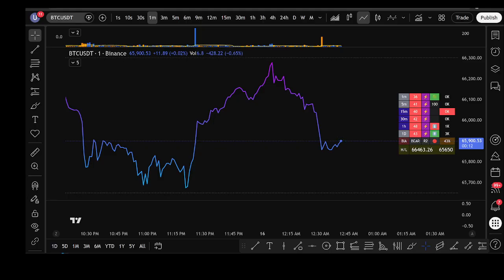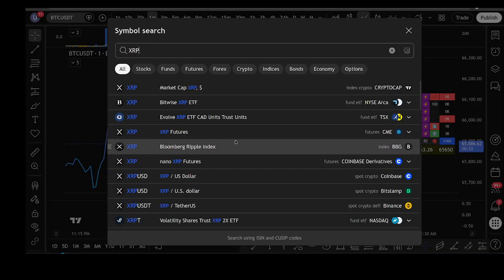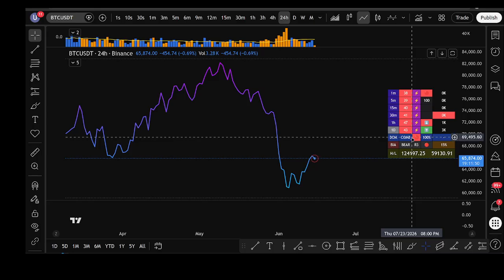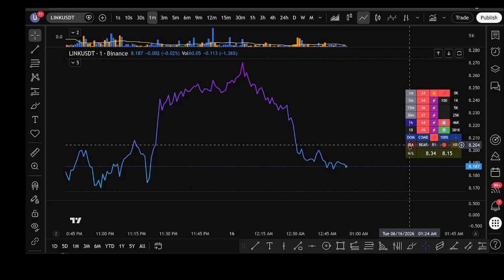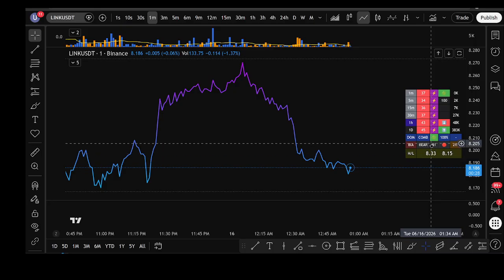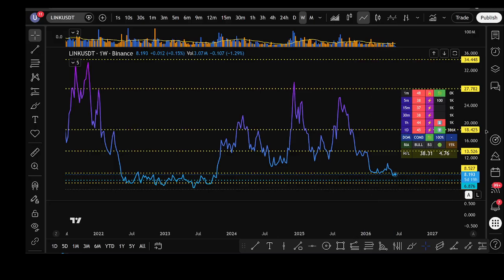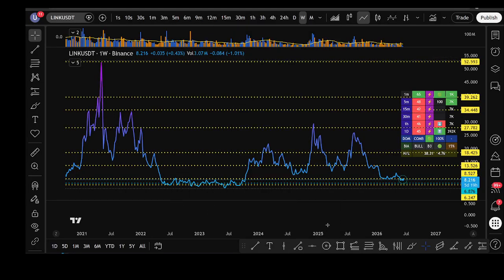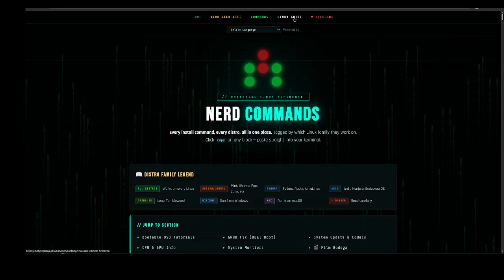DBB Clean Analytics Table EXPLAINED FULL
If you're lost, hopefully you are found with my system and other indicators.

The link above is where you can set up payment to access my indicator.

Follow me on training view with the above link to get access! If you're lost, hopefully you are found with my system and other indicators.

Follow me on training view with the above link !